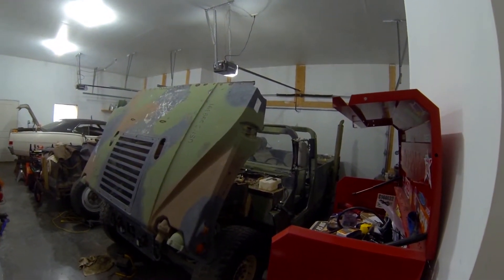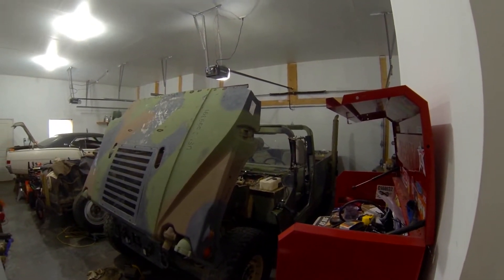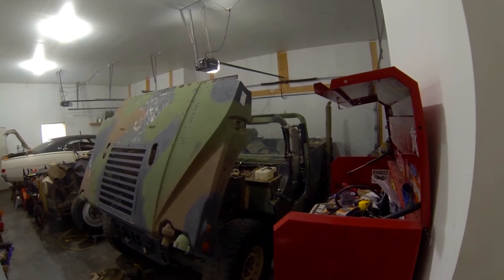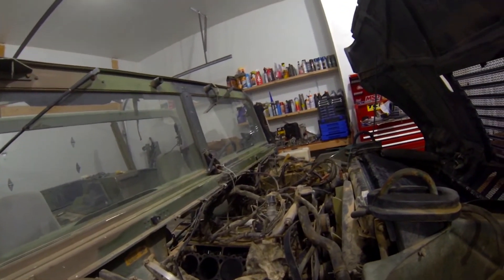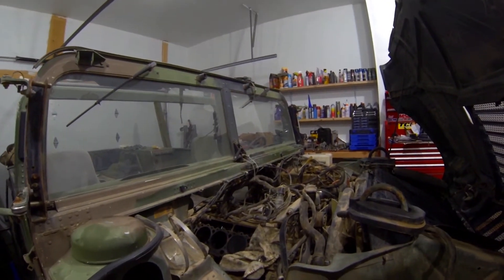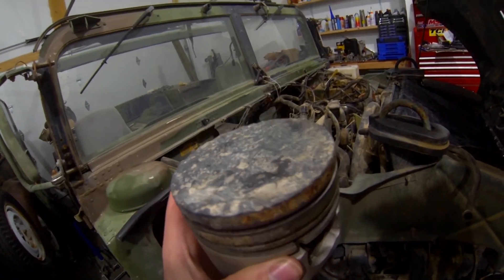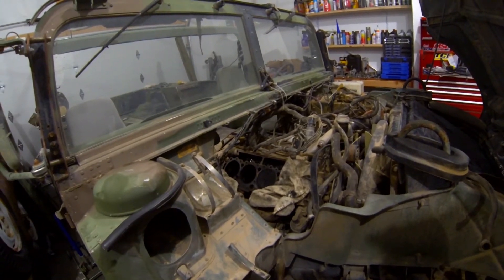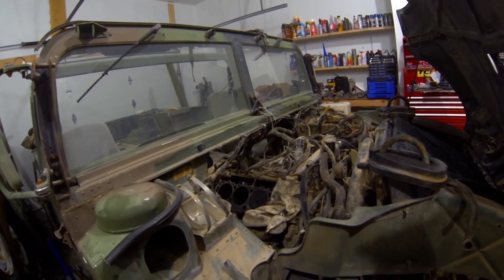HMMWV Update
Quick little intro on where I am on this rig.  replacing a piston and head gaskets.